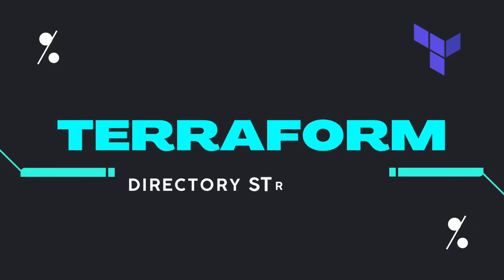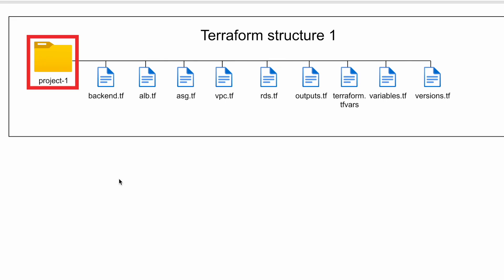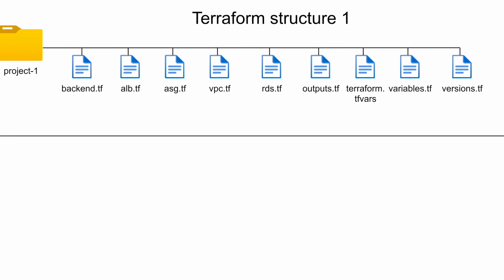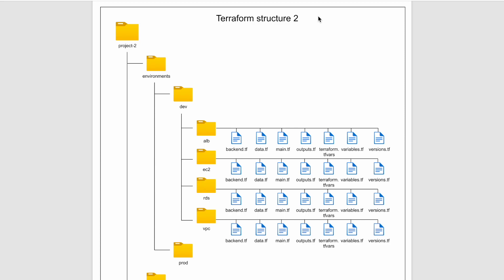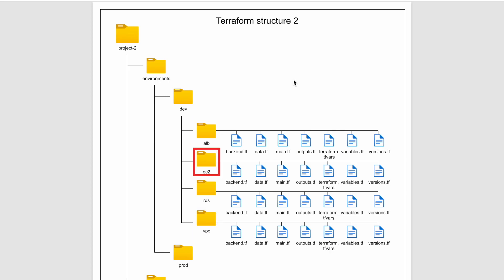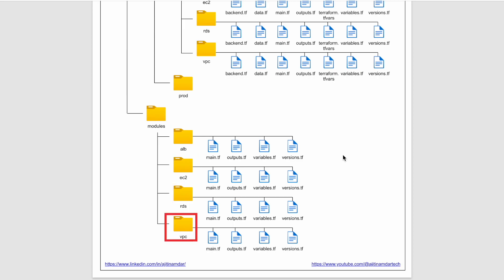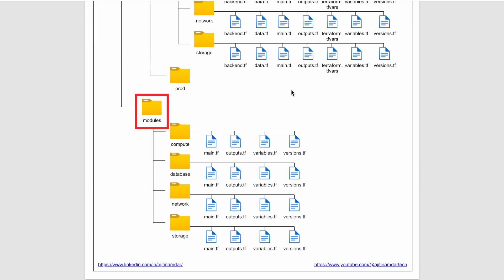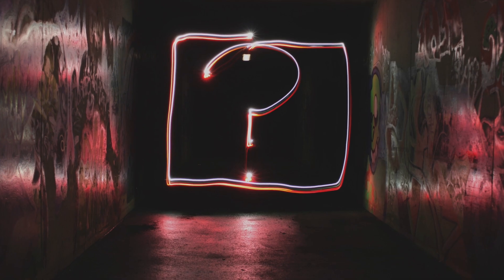4 ways to structure your terraform projects!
In this video, we will learn how to structure your terraform directories in four different ways.

00:00 | Intro
00:31 | Terraform structure 1
01:57 | Terraform structure 2
04:46 | Terraform structure 3
05:30 | Terraform structure 4

Learn DevOps:-